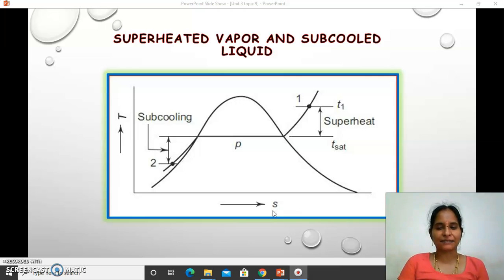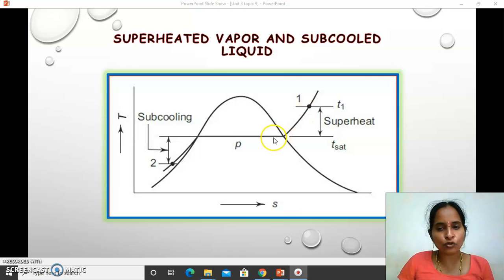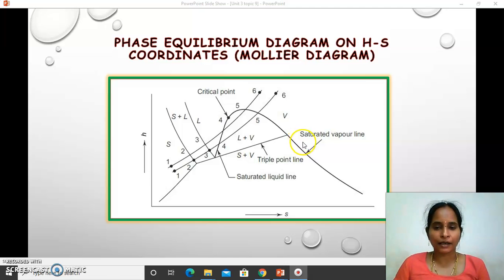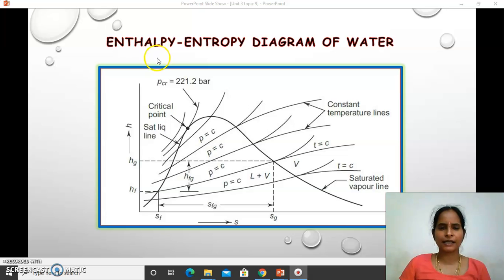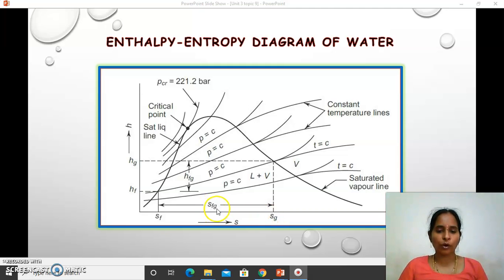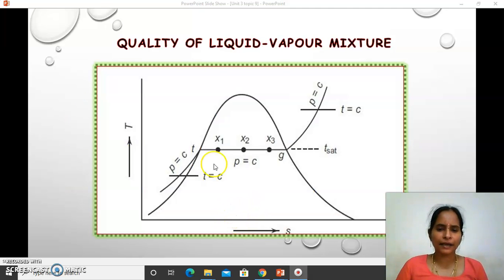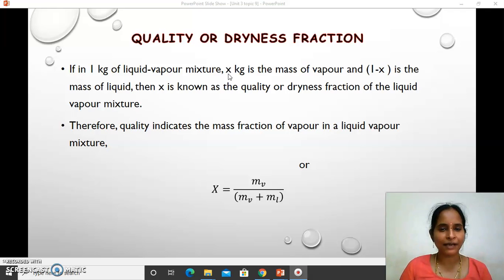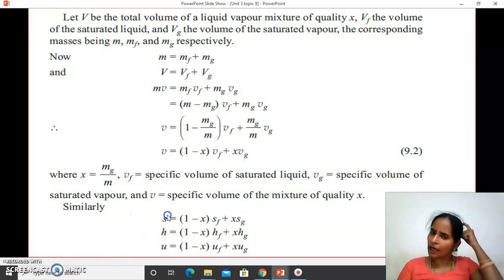V3 9 Dryness fraction of steam